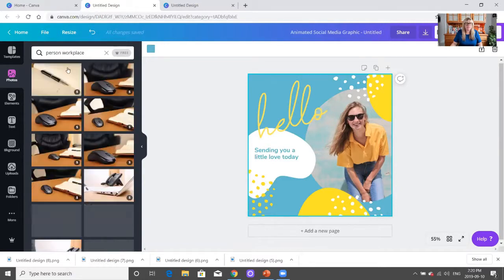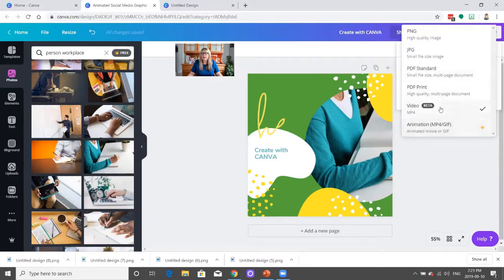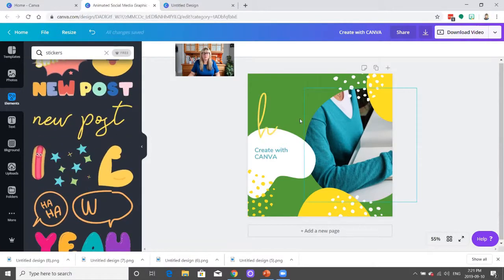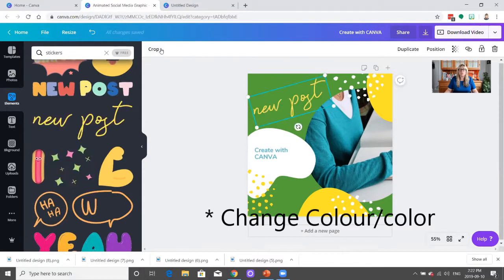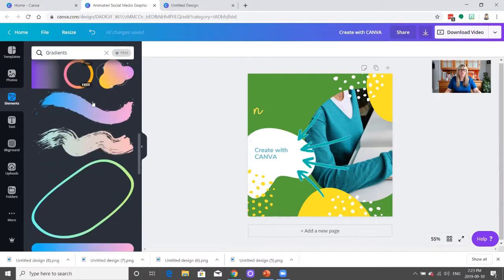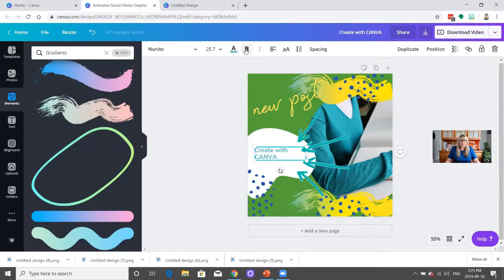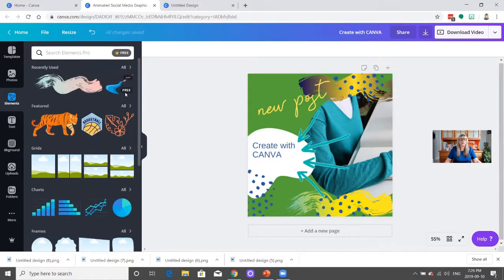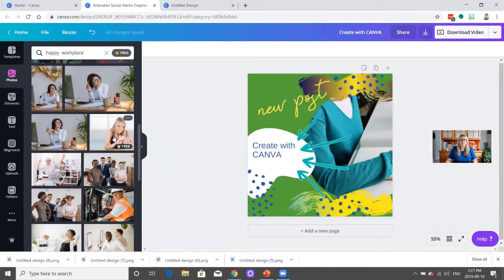How to Make Animated Instagram Posts with Canva. Tools I Use.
How to create animated social media posts with CANVA. Step by step look behind the scenes at Canva Pro account. Expand your reach with creative social media posts. You can sign up for a free account with Canva, or the paid Canva Pro Plan. In my opinion, it is 100% worth it!

(Also, double check licence permission for your CANVA creations on the links provided in the blog.)

🎙️🎥 Credits & Equipment:
Some music clips may also be from Canva.